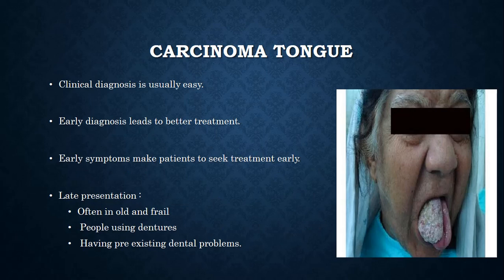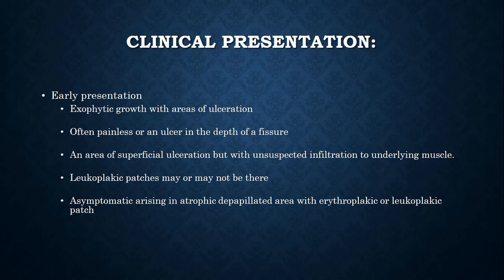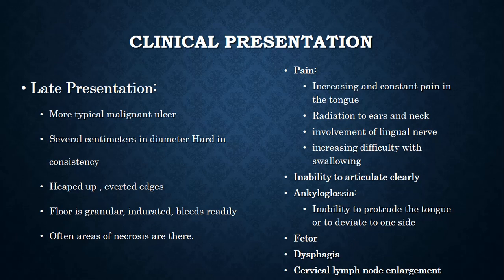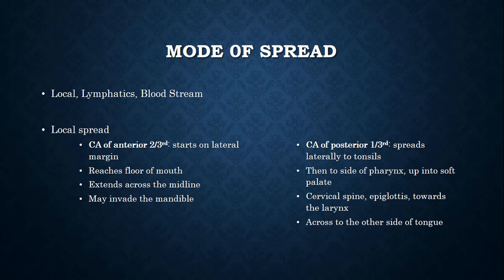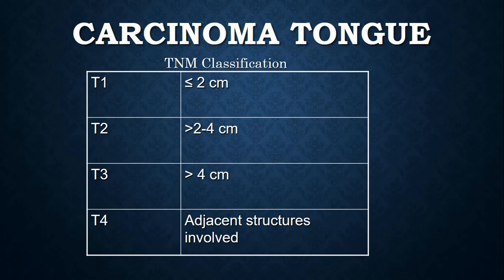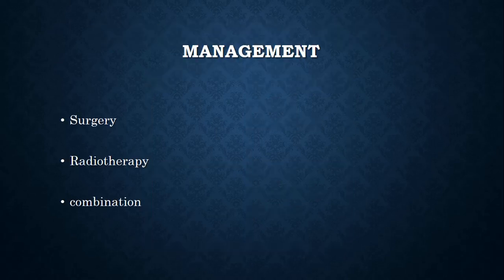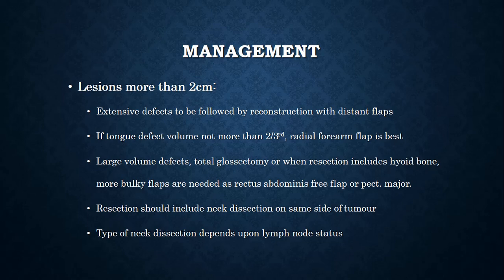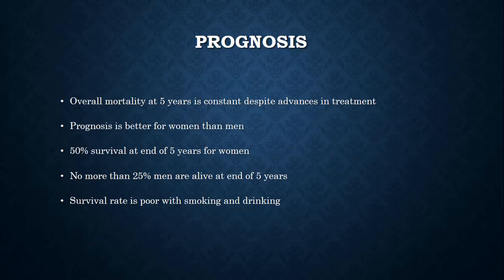Lecture of Dr. Aftab Ahmad Baig on the topic of Carcinoma Tongue for MBBS 4th Year